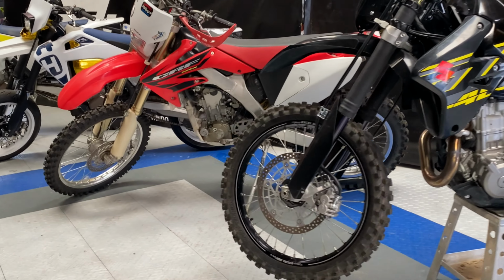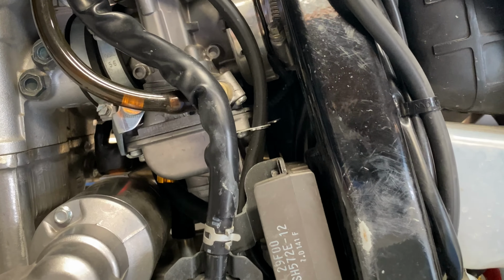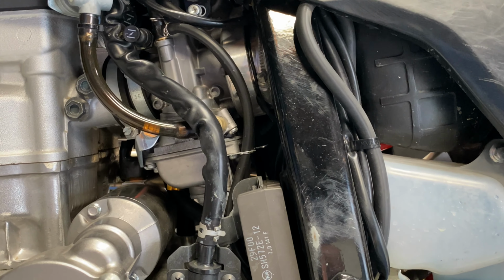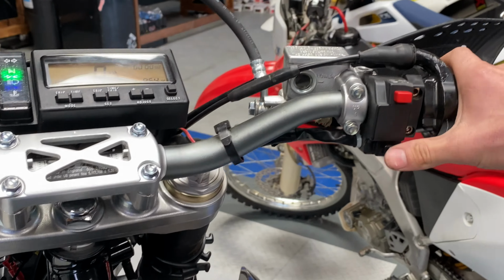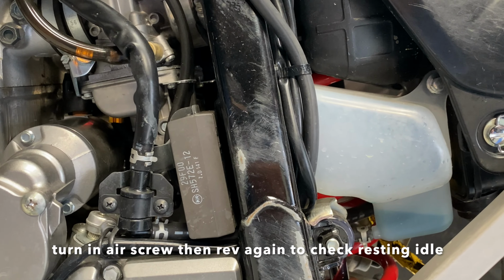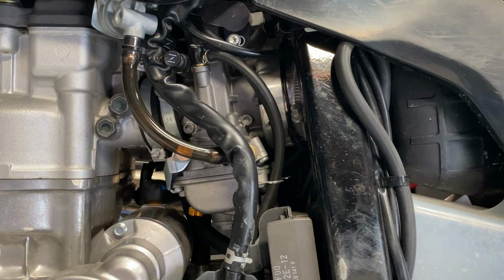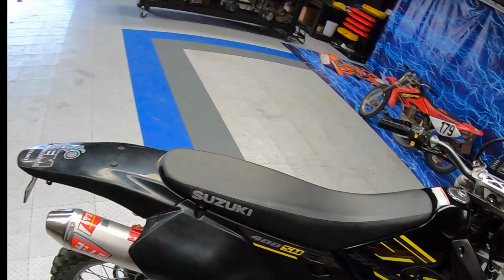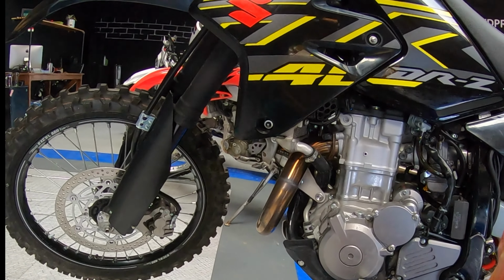OEMDirtBikeParts Reviews - Tips & tricks on FCR carb tuning the Needle & Air Screw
Easy ways to fix carb problems & tune for better performance.
 Fine tunning Keihin and Mukuni Carburetors.
-FCR Fuel Air Screw Adjustments
-Keihin Needle Positioning